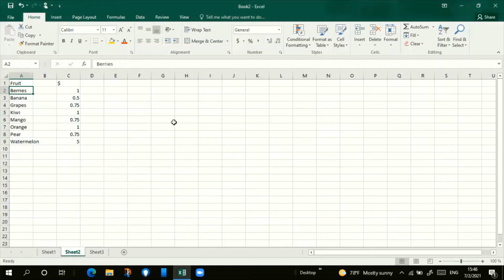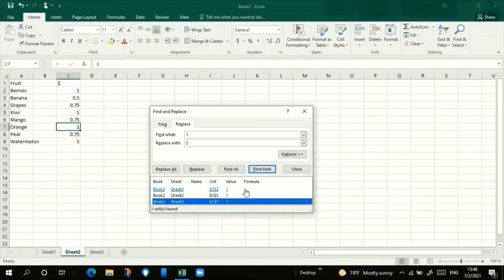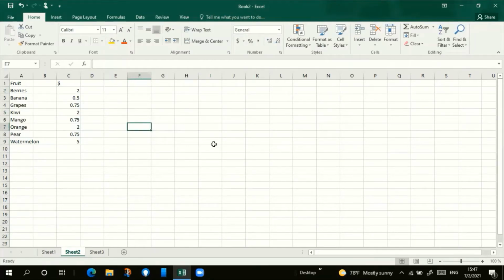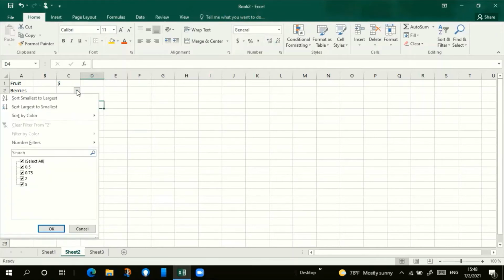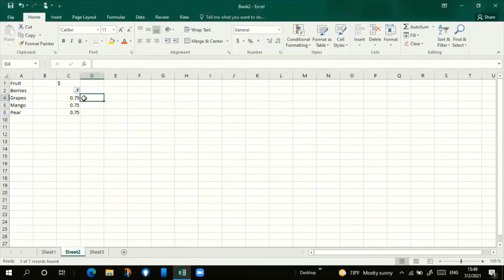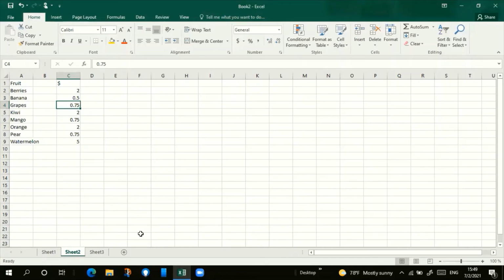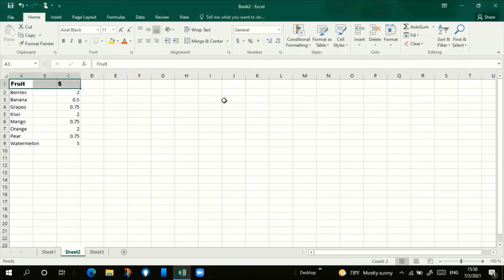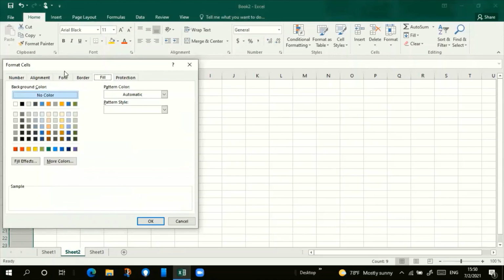Microsoft Excel Tutorial for Beginners - Day 4